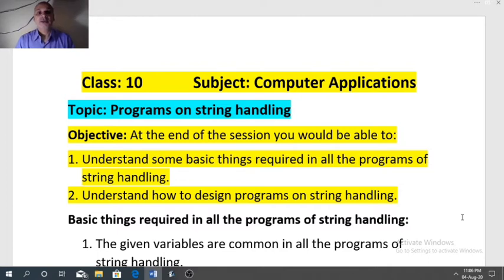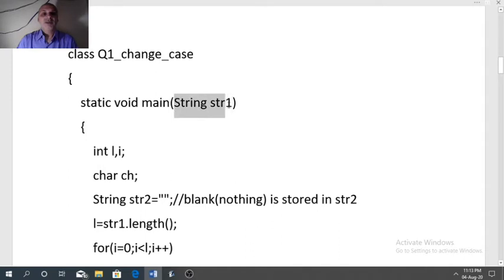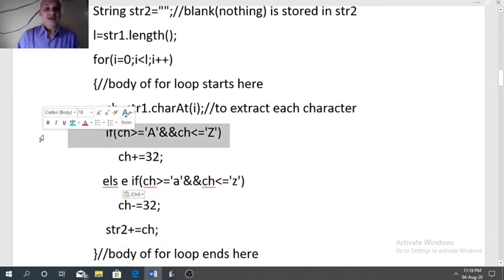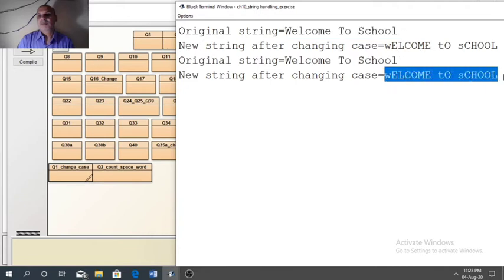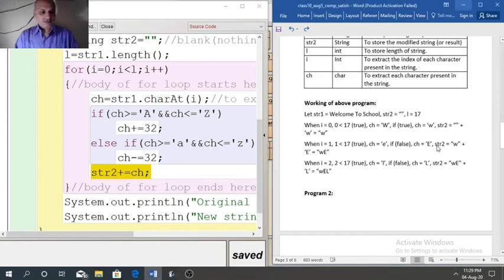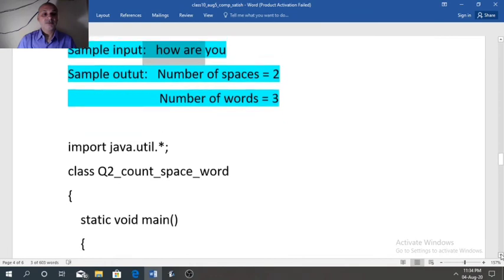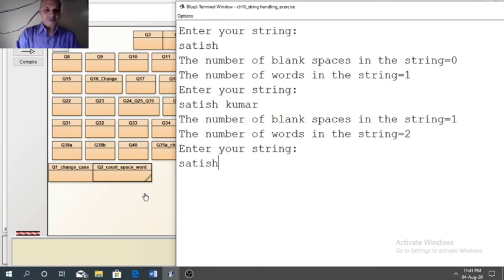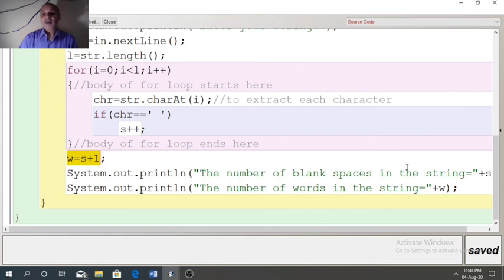ICSE Class 10 computer applications, java programs on string handling (part 1)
Explanation of java programs on string handling (1. A program to accept a string and change the case of each letter 2. A program to accept a string and count no. of spaces and words)